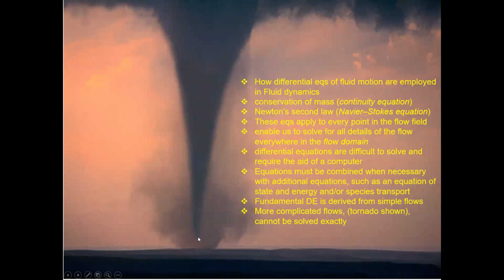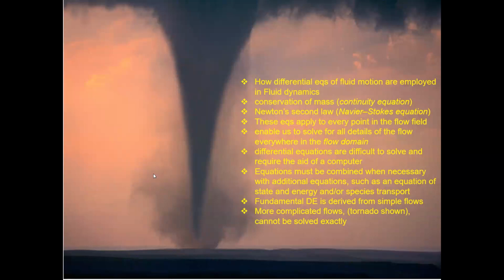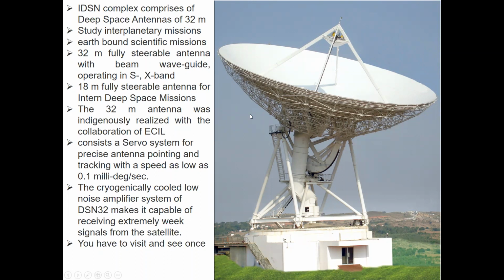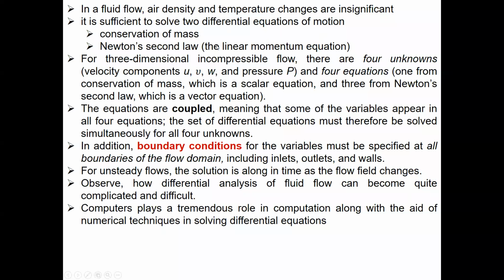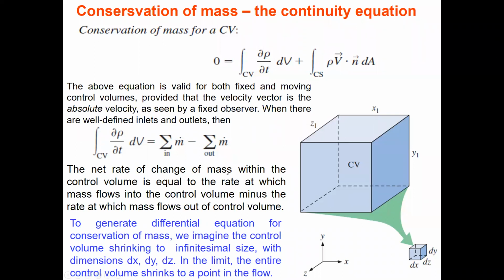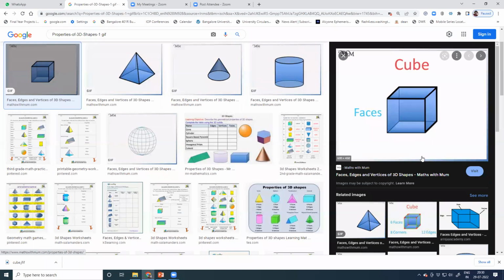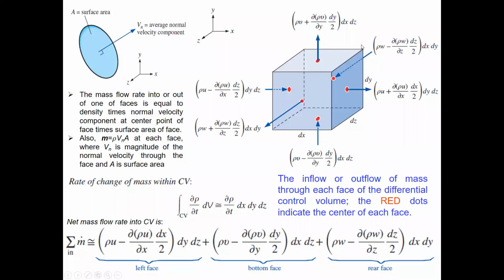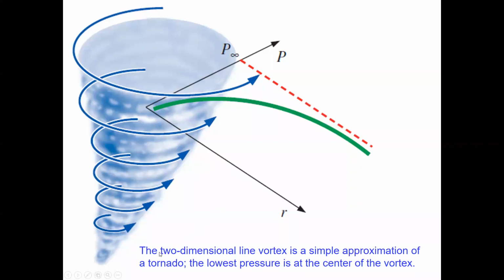5 Fluid Mechanics Continuity equation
Fluid Mechanics - Continuity Equation